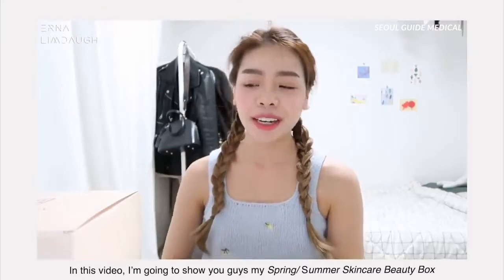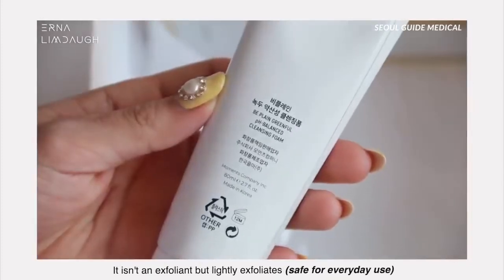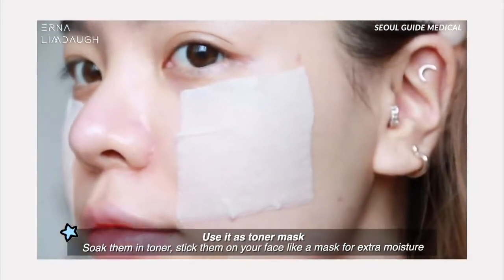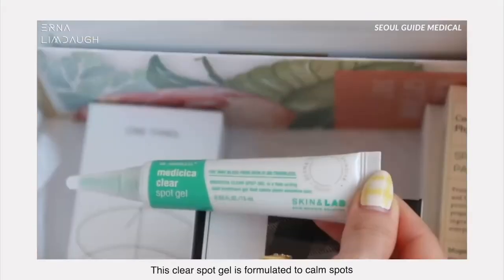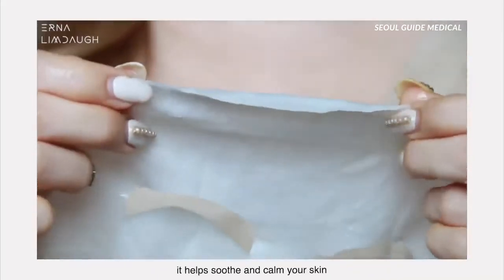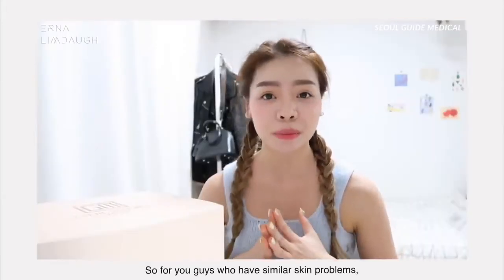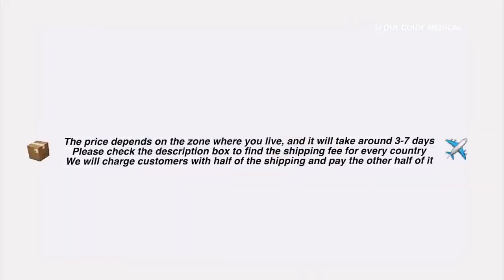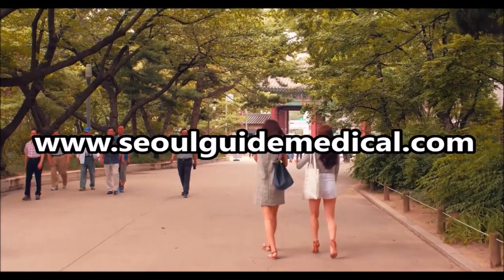Erna Limdaugh Launches Her Summer Korean Beauty Box | Seoul Guide Medical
For weeks, together with Erna Limdaugh, Seoul Guide Medical has been working on a secret project. A spring/summer skincare beauty box. The value of the entire box is over $240 but it is available to purches for $59.99 over Additionally, Seoul Guide Medical will pay 50% of the shipping fee and you will have your package delivered to your doorstep within 7 working days via DHL.

The box includes:
 • BE PLAIN Cleansing Foam
 • ONE THING Houttuynia Cordata Extract
 • Estheraction PDRN Ampoule
 • Skin & Lab Medical Clear Spot Gel
 • Seoul Guide Medical Elegance Luxury Sheet Masks
Bonus:
 • Axis-Y Mini Glow Set
 • Fun Korean Style Hair Bank
 • Black Protective K-pop Mask
Extra Bonus for 20 Randomly Selected Buyers:
 Axis-Y Sunscreen

Seoul Guide Medical works on your behalf with your chosen clinic to make everything run smoother from start to finish. There is no extra fee for using our service. If you want the best and safest plastic surgery in Korea then use Seoul Guide Medical. We are Korea's largest medical tourism service provider. We are the only medical tourism agency that allows you to visit our offices as well and the only ones with a Happiness Manager for patients. If you need help, contact them.